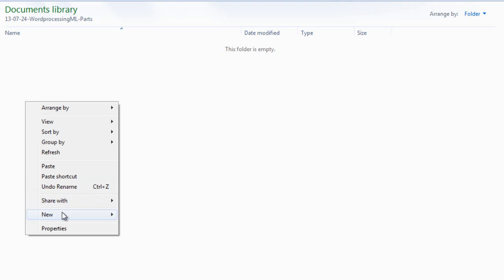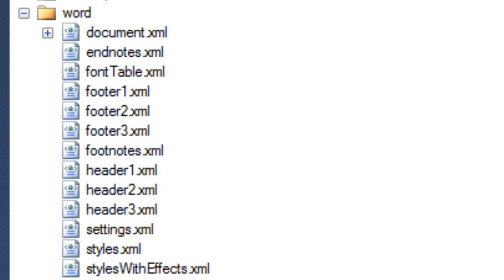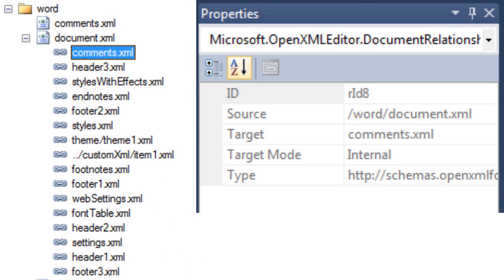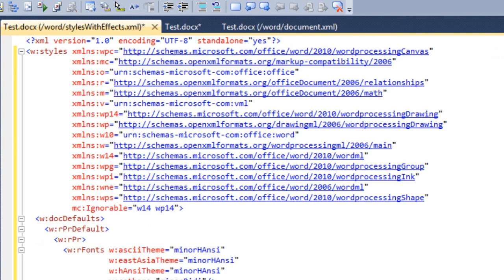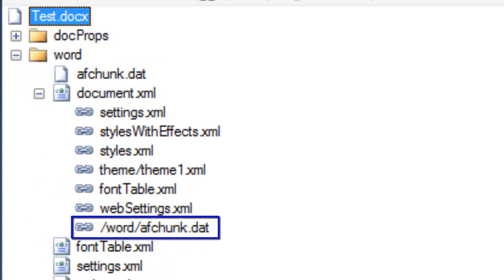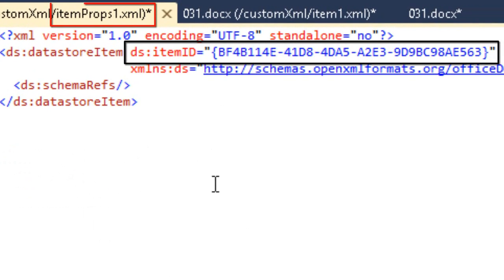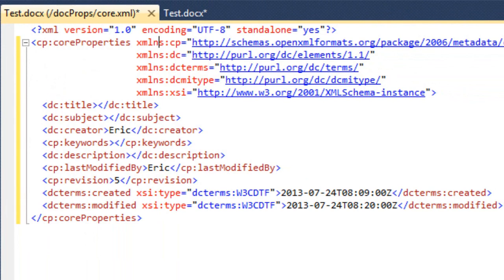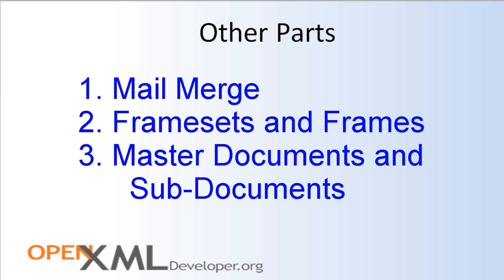WordprocessingML Parts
Gives a high level overview of all of the parts of an Open XML WordprocessingML document.  At the end of this video, you will know the parts that are of interest to you as a developer, and you will know why they are interesting.  In addition, you will understand the parts that are of less interest to you as a developer.